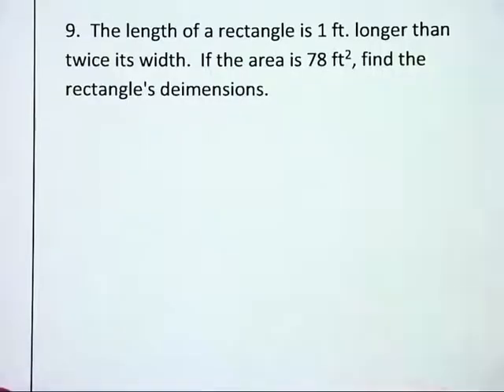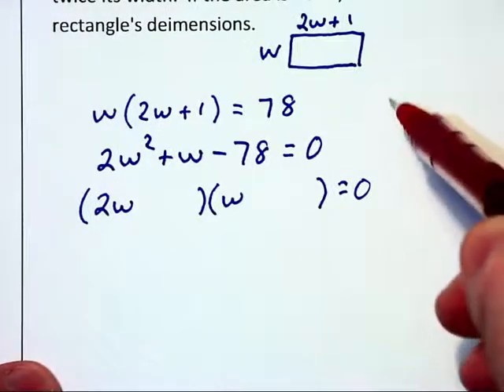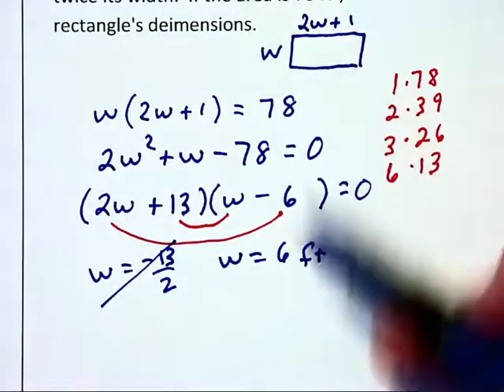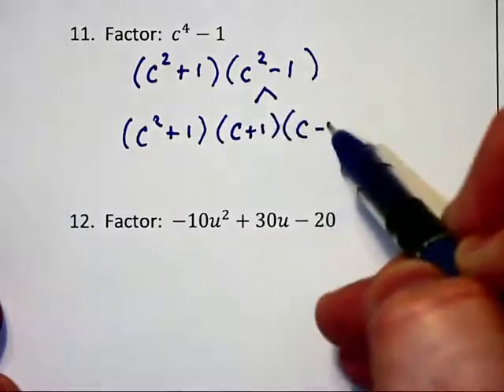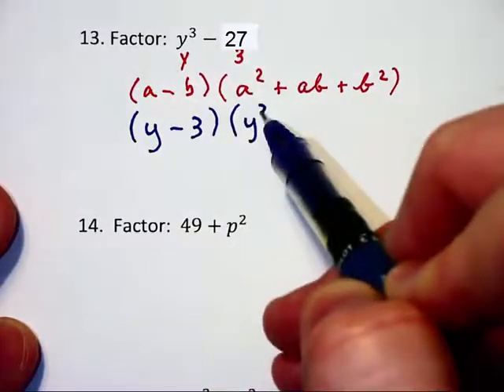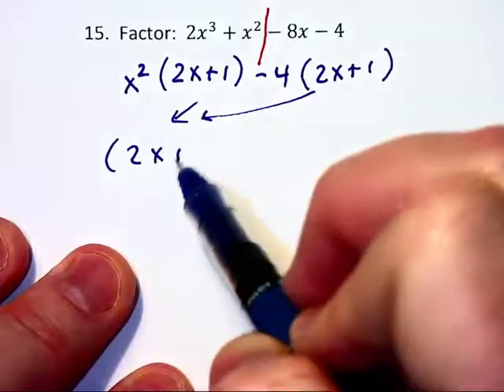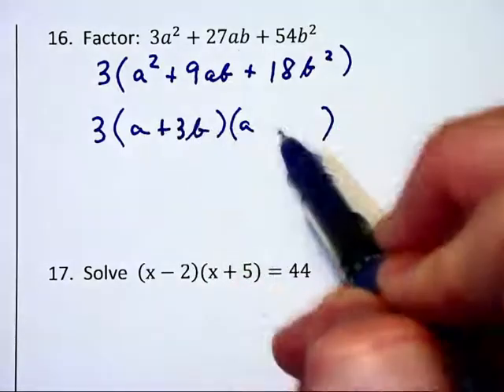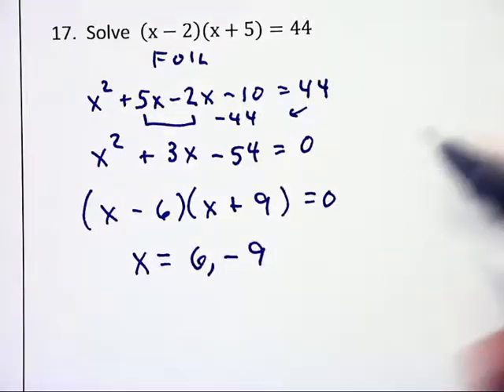5.rb - Chapter 5 Review - Part 2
This video covers a review of factoring and solving quadratic equations, as well as some word problems involving quadratic equations.